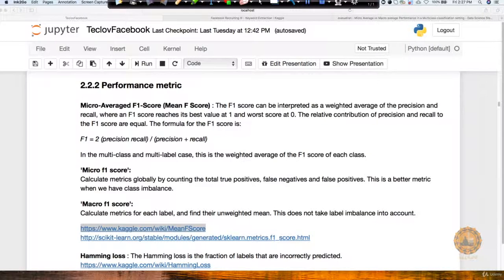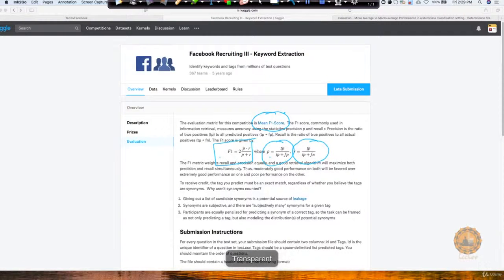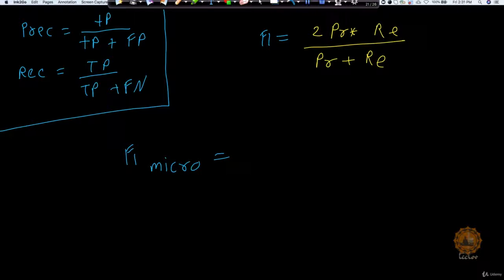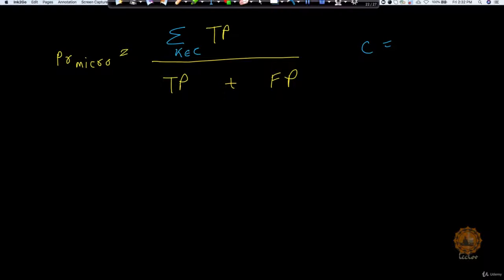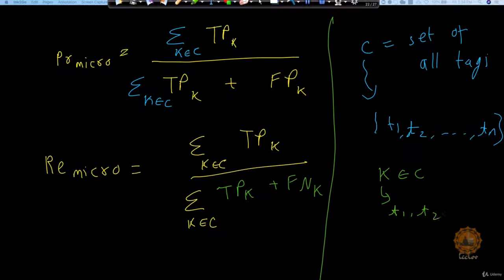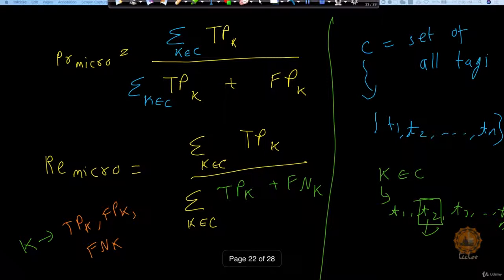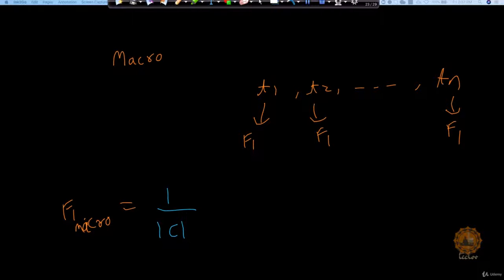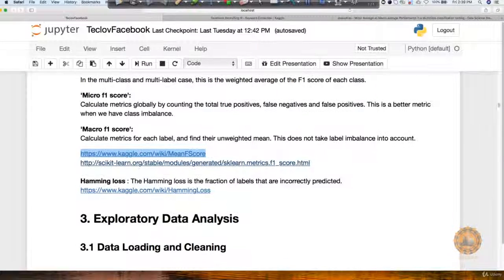2 Part2 Project 6